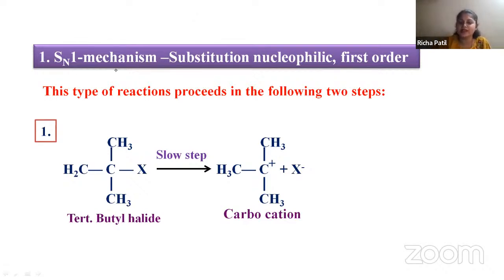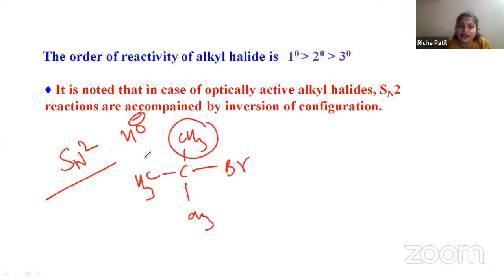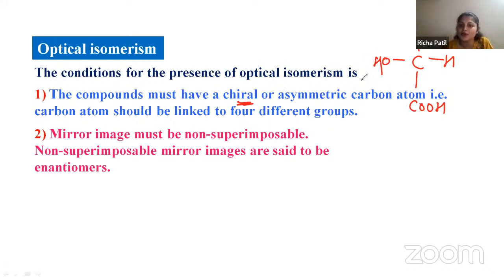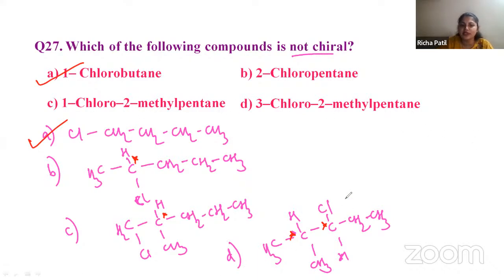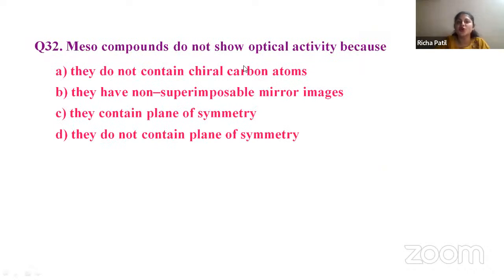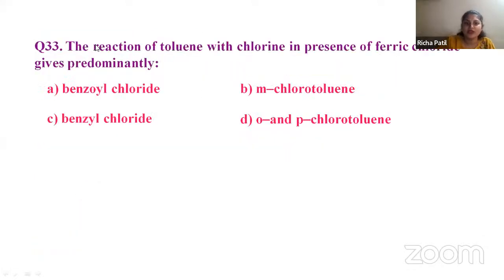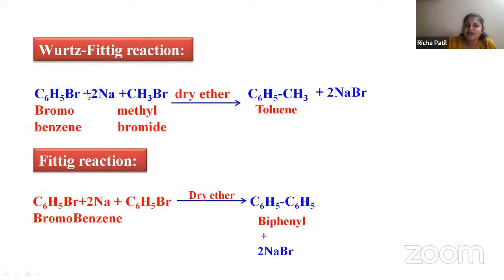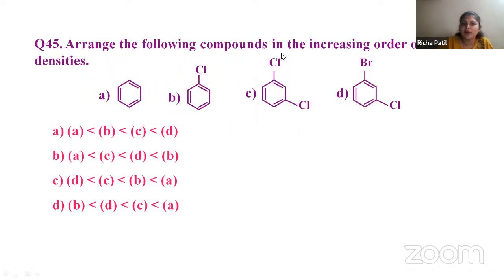Rotary Sankalp K-CET Class 16 - Chemistry - Haloalkanesand Haloarenes